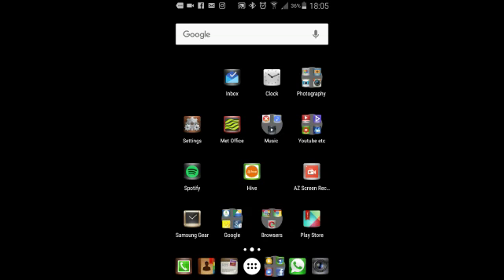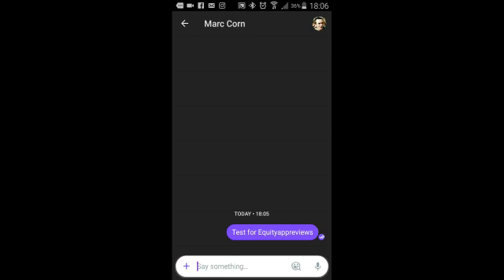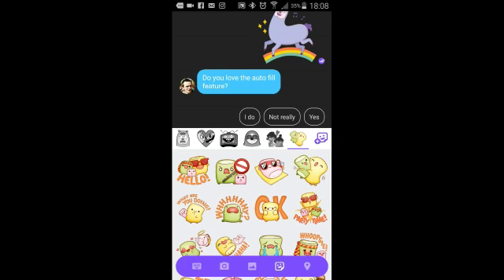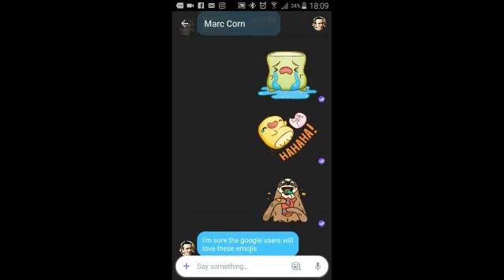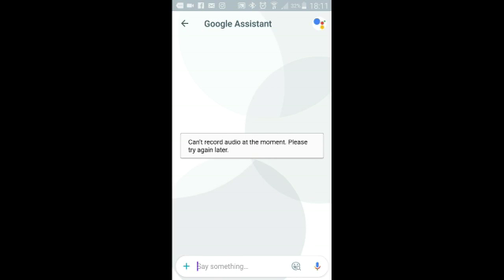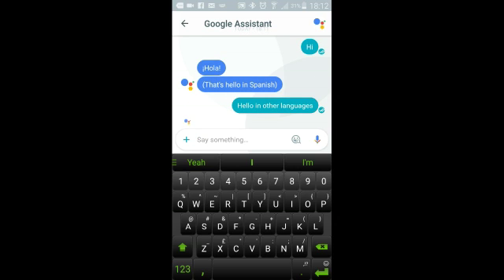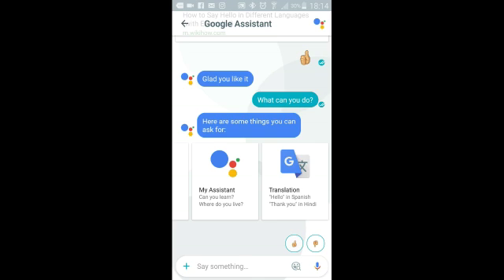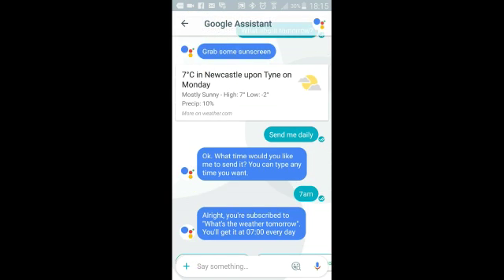Google Allo app review for Android, iPhone, and iPod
Google Allo, a smart messaging app that helps you say more and do more. Express yourself better with stickers, doodles, and HUGE emojis & text. Allo also brings you the Google Assistant.